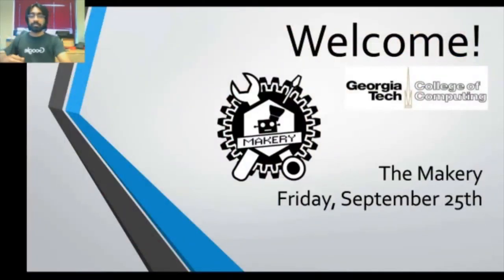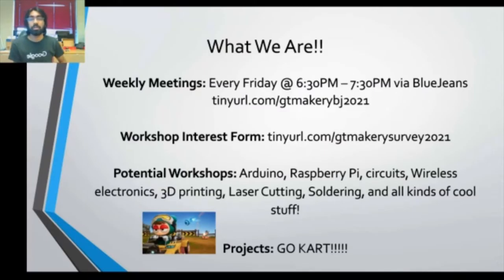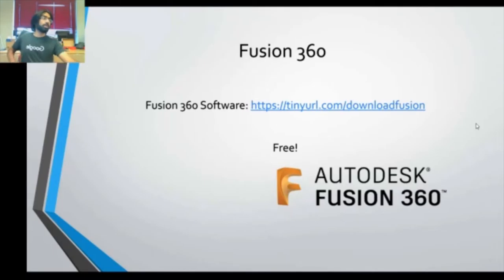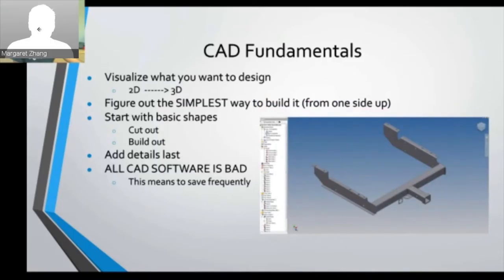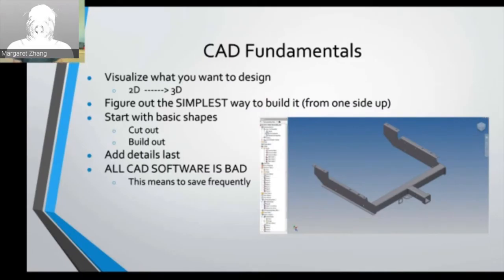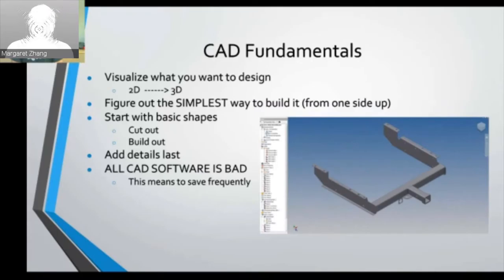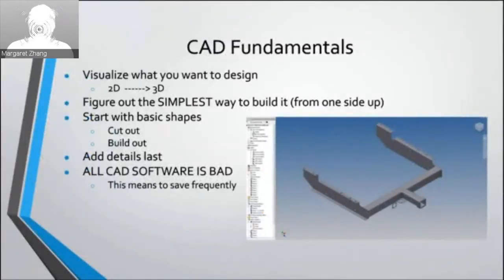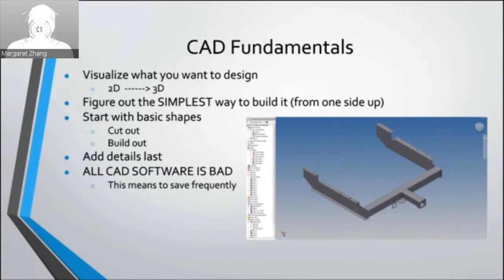GT Makery Meeting 5: CAD Basics in Fusion360 (9/25)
Come join our meetings on Fridays @ 6:30 PM EST!